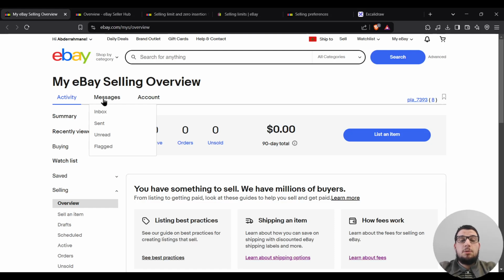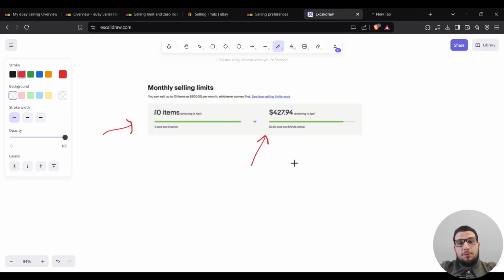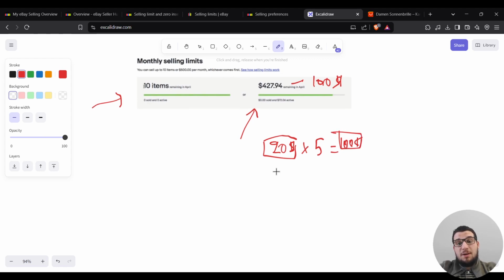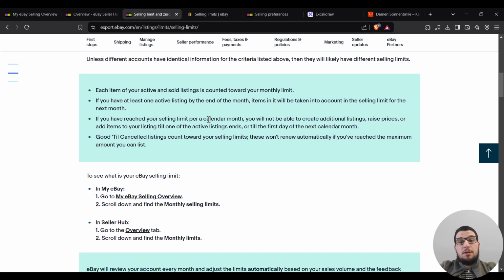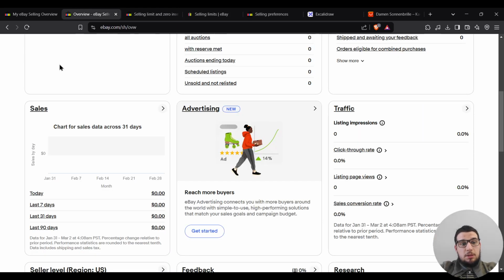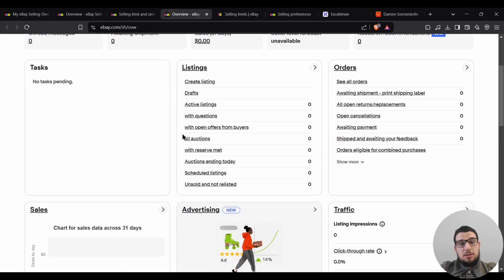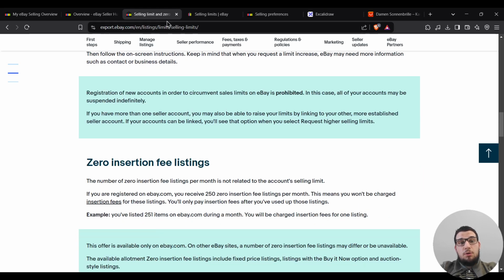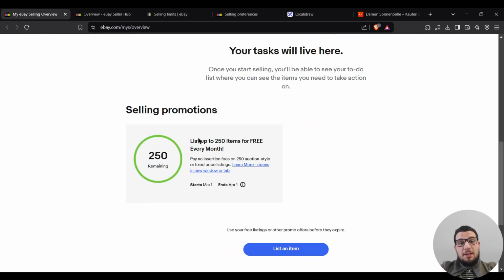[Important tips] Understanding eBay selling limits